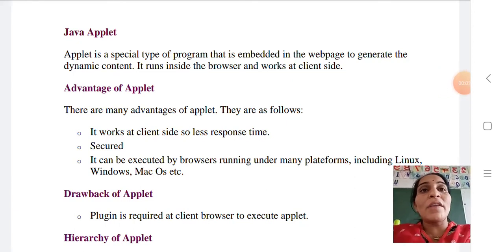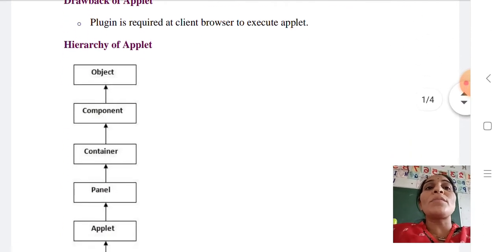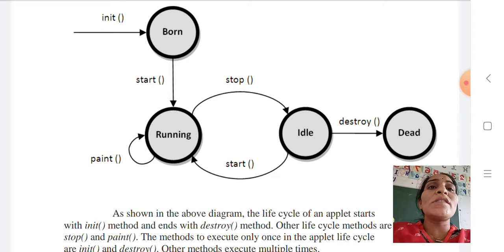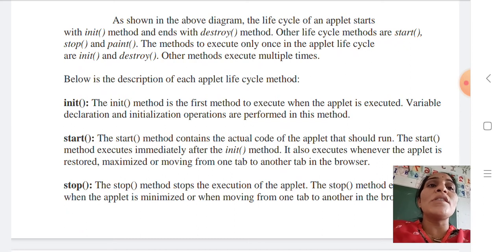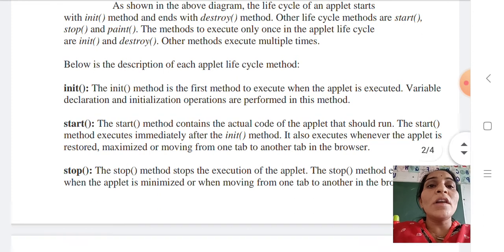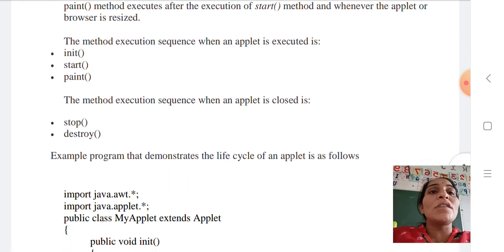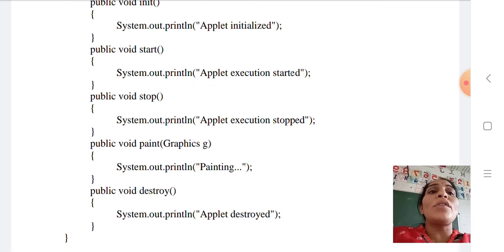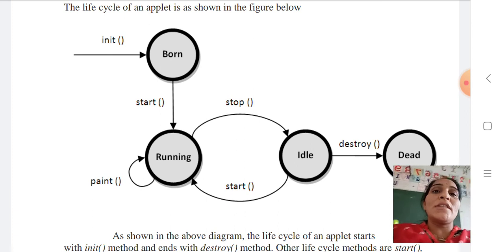Applet & its Life Cycle in Java